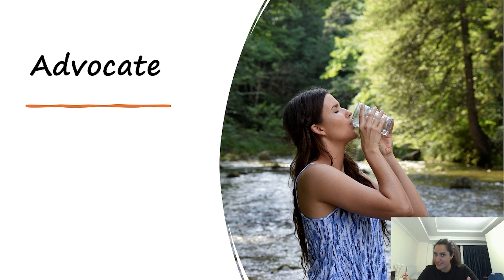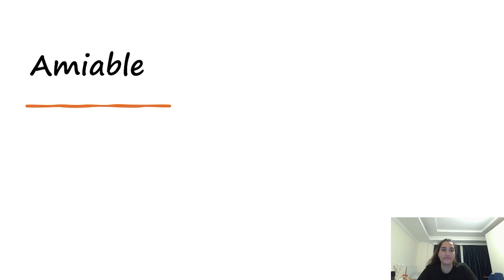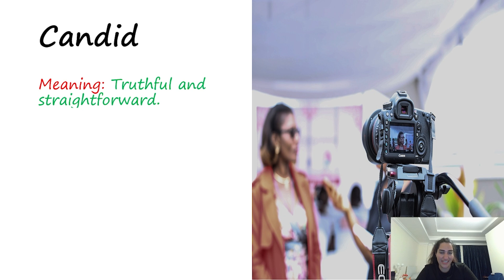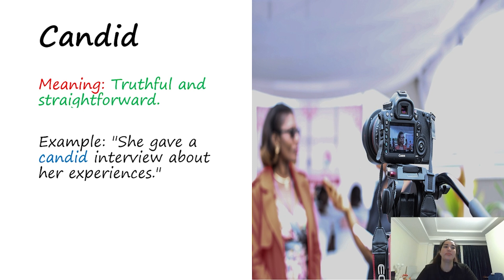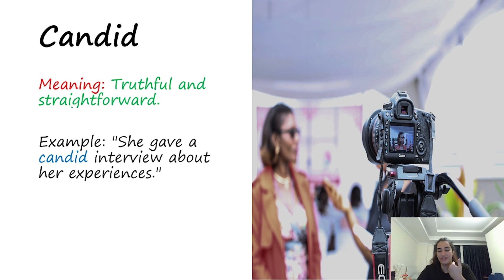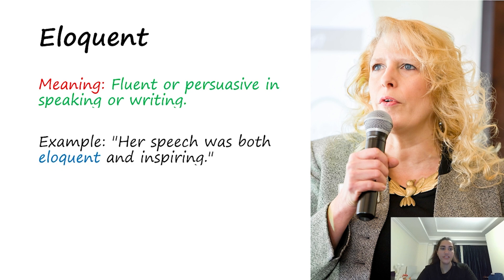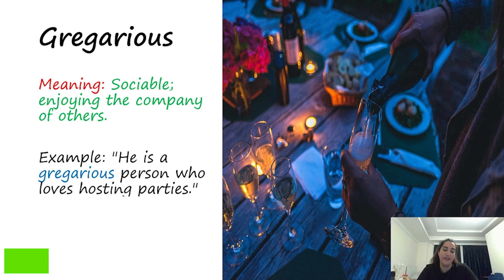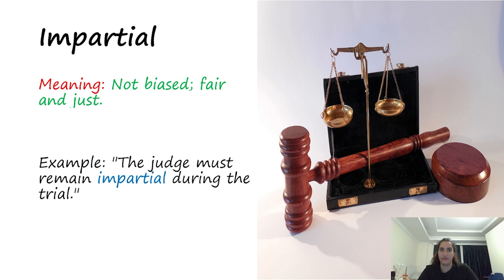Master Advanced English: 10 Daily Essential Words (Part One)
Are you looking to elevate your English vocabulary and sound more sophisticated in your daily conversations? In this video, I'll introduce you to 10 essential advanced English words that you can incorporate into your everyday life. This is Part One of my series designed to help you enhance your vocabulary and impress others with your language skills.

🔥 What You'll Learn:
 1) Advanced Vocabulary: 10 must-know advanced English words for daily use.
 2) Pronunciation Guide: Learn how to pronounce each word correctly.
 3) Usage Examples: Understand each word in context with example sentences.
 4) Memory Tips: Effective techniques to help you remember these advanced words.

💬 Join the Conversation:
Which advanced word did you find the most useful? Share your favorite advanced English words and how you use them in your conversations.

More exciting English learning content is on the way.